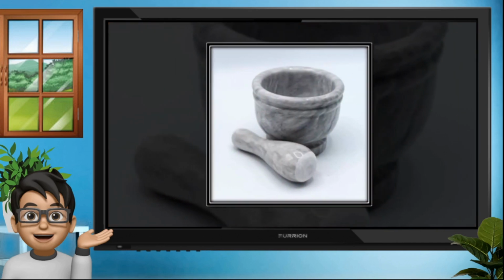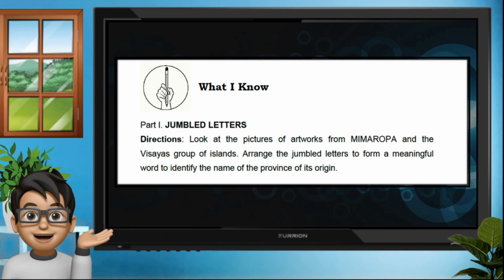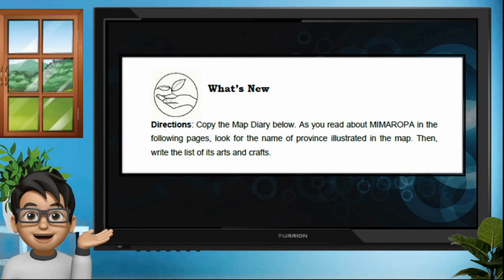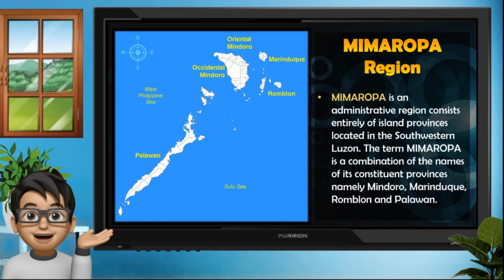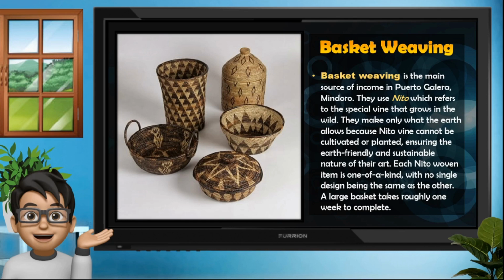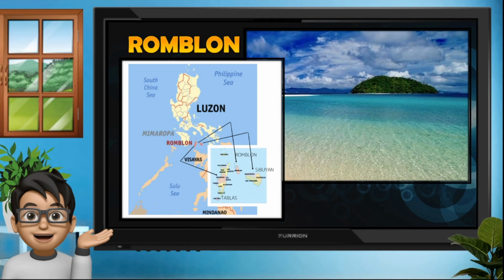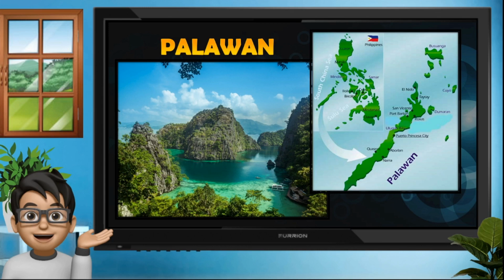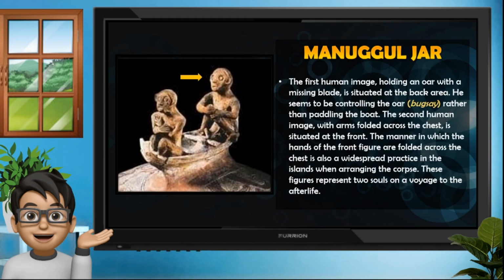MAPEH 7 | ARTS 7 | Quarter 2 | Lesson 1 | Characteristics of Arts and Crafts in MIMAROPA | Jhazz Tv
Hey guys, do not forget to
🌷Hello Grade 7. I hope this video helps you to cope up with the new normal of learning.

"Lost Paradise begins with a very calming intro, and slowly transition into a happy break, to uplifting build-up and finally enegetic/happy summer party vibe drop." - Broddy

Other tracks by Broddy:
Lost Paradise, Another Wish, Wait For Me, Tonight, Before The Sunset